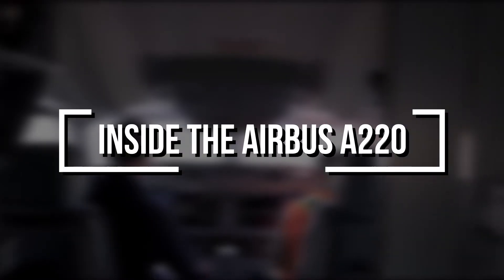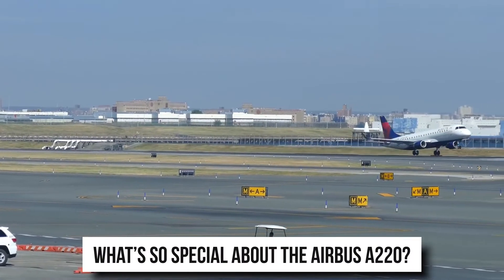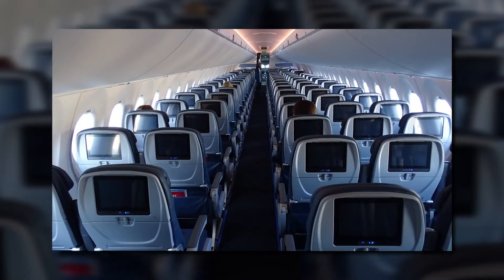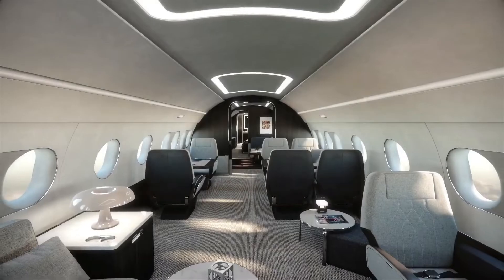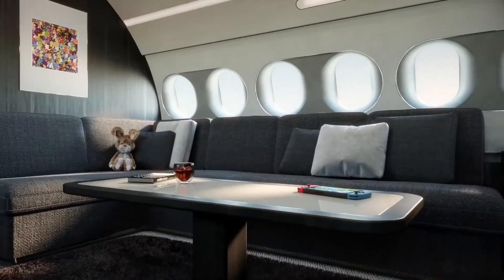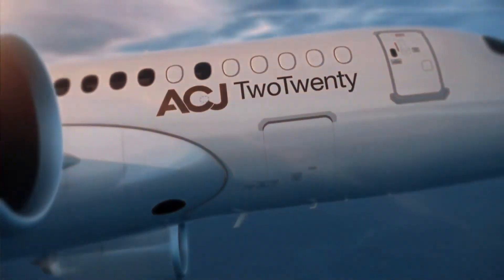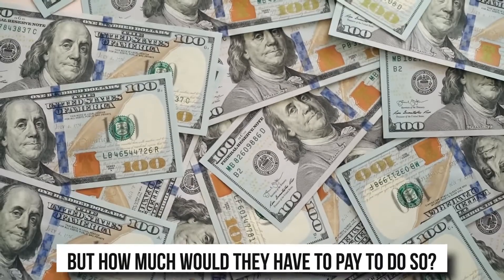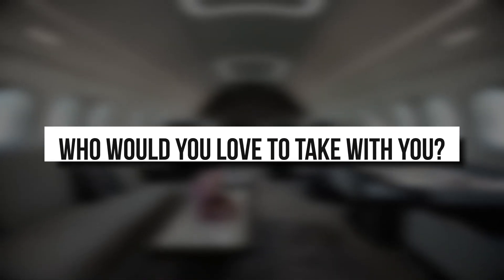INSIDE THE AIRBUS ACJ TwoTwenty + Airbus A220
Do you wanna take an exclusive look inside the AIRBUS A220 and ACJ220? In this video you´ll learn about the key differences and how these planes became so successful.
The Airbus A220 is a group of five-abreast narrow-body airliners with single aisles. It was originally designed by Bombardier Aerospace, with the smaller A220-100 making its maiden flight on 16 September 2013, nearly 5 years after the program was first launched in July 2008
The success of the Airbus A220 prompted airline companies to think of remodelling it as a private jet, to target the elite of society. Having a private jet has become a status symbol among the elite and companies have made use of this fact to launch Airbus A220 as a private jet with beautiful interior designs and exclusive features.
The ACJ 220 (or Airbus ACJ TwoTwenty is actually the ‘corporate version’ of the Airbus A220 with four signature ambiences to offer called the Avant-Garde, the Quintessence, the Timeless and a special edition jet designed by the brilliant French painter and graffiti artist Cyril Kongo.

TIMESTAMPS so you can find what you liked the most:
00:00 - Welcome and thank you for tuning in!
00:24 - Airbus A220
01:08 - Airbus A220 Inside
02:04 - Airbus ACJ 220
03:53 - Airbus ACJ 220 Exterior
04:29 - Airbus ACJ 220 Price + Cost
05:05 - Question